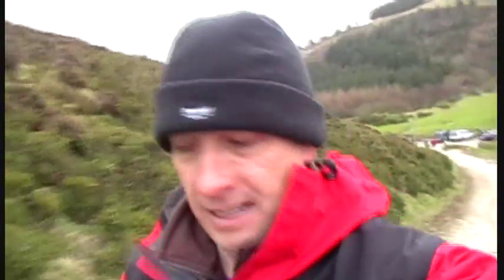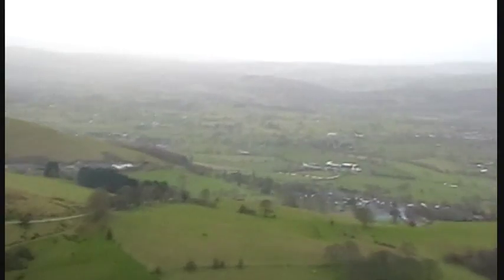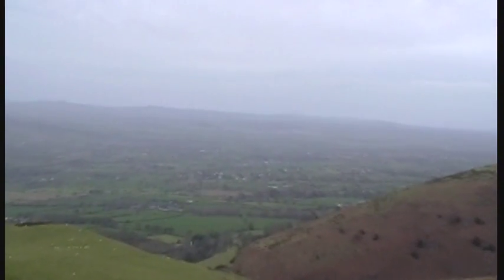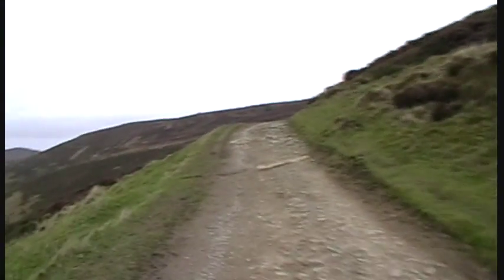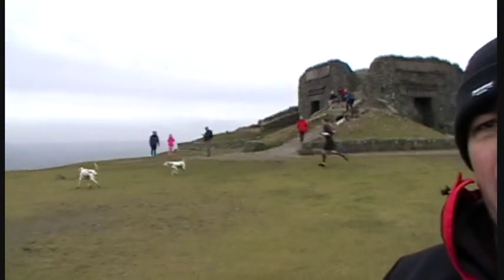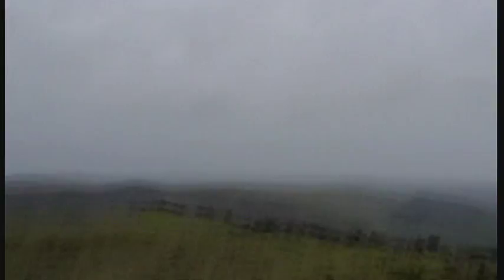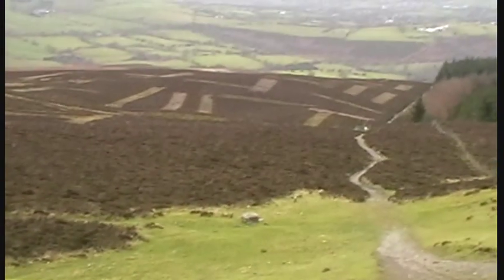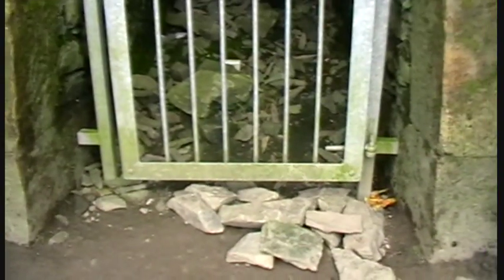Moel Famau Walk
A walk up to the Summit of Moel Famau, which is situated on the Clwydian Range in North Wales.